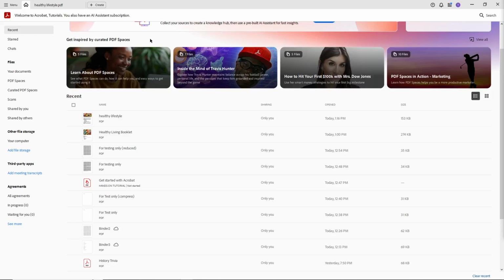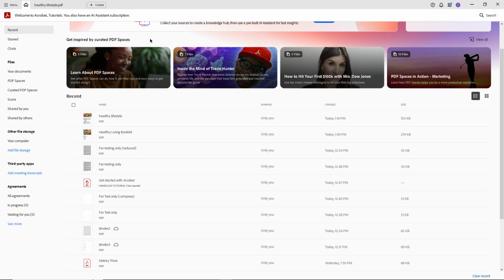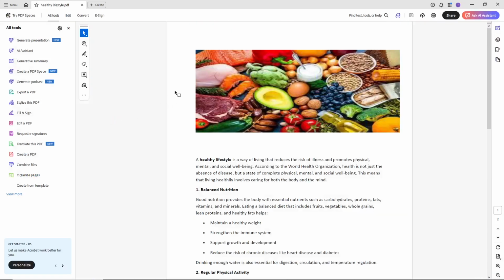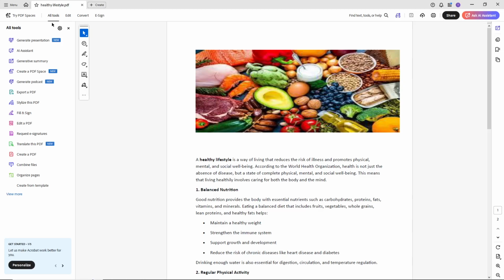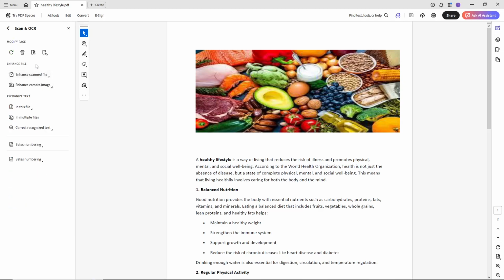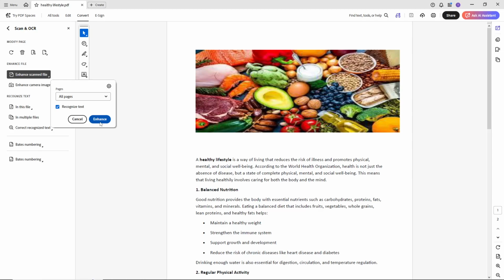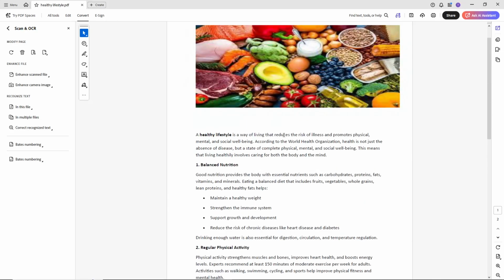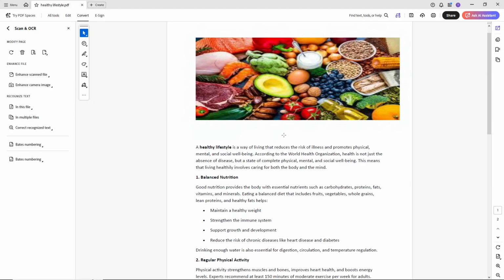How To Enhance PDF Quality Using Adobe Acrobat Pro DC (Tutorial 2026)